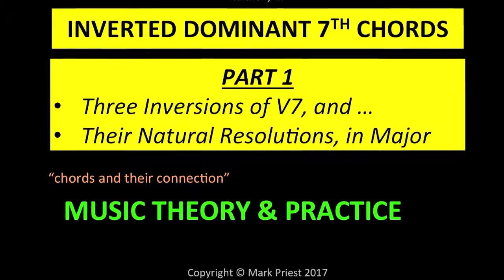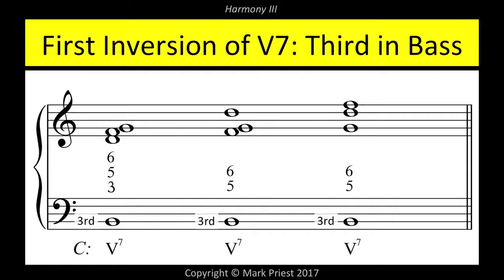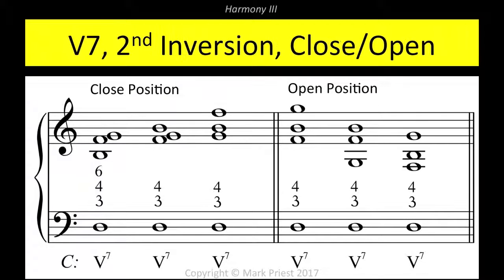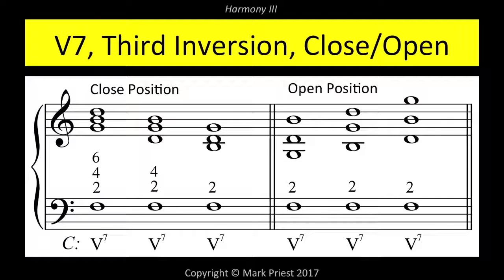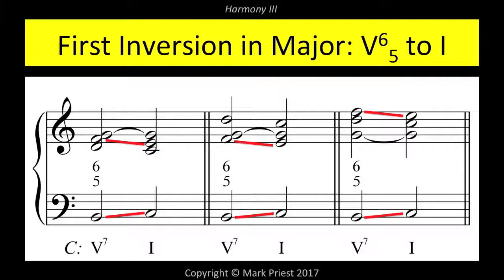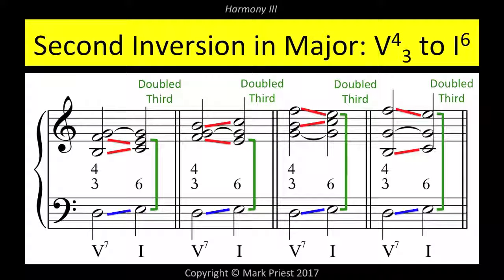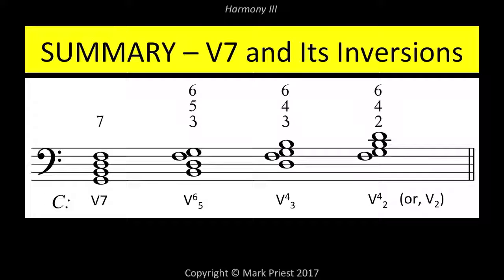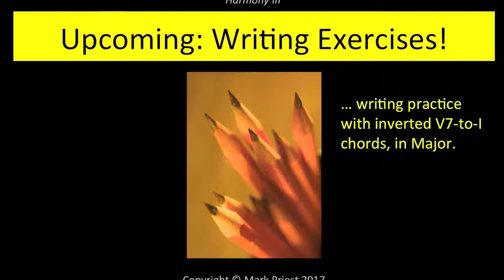Inverted Dominant 7th Chords Resolved, Naturally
Greetings and welcome. Part One of this Segment explores Inverted V7 chords, and their Natural Resolutions in Major. Further installments will explore inverted V7s in Minor Keys. Writing exercises In between will provide you, the student, with opportunities to apply and practice these skills. Theory, and Practice!
Any of the three tones of a triad can be positioned as the bass note. The three positions of a triad, therefore, are the root position, first inversion, and second inversion. The bass is figured as shown: 53 (meaning root position), 63 (1st inversion), and 64 (2nd inversion).
Since any of the four tones of the dominant 7th chord may occupy the bass position, reason dictates that the V7 must have not only a first and second inversion, but also a THIRD INVERSION, for a total of four positions. Complete figures of the thorough bass are as follows: [...]

Manual of Harmony, pp. 59-61, by Dr. Salomon Jadassohn. Breitkopf and Hartel, 1890. Public Domain; no copyright.

Internet Archive Link – must copy url and paste into browser – for download of [Harmony]